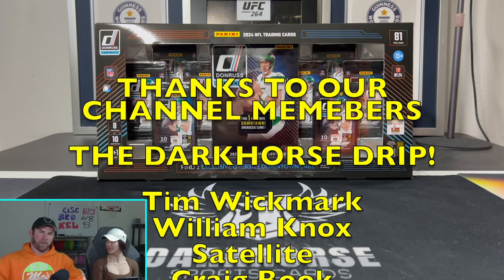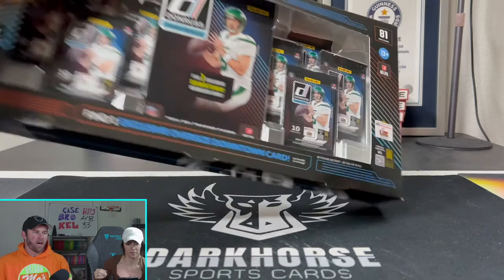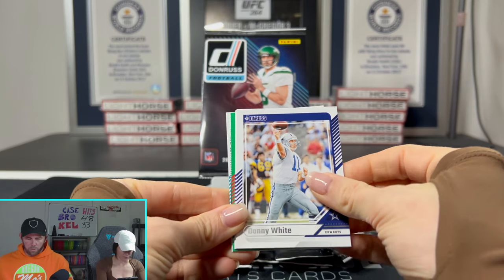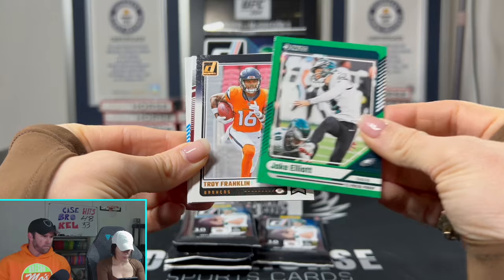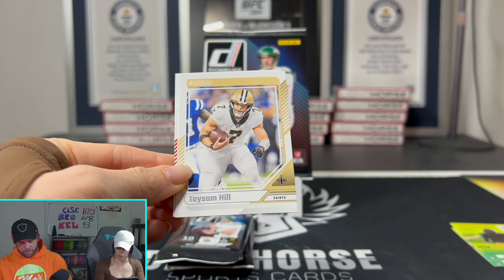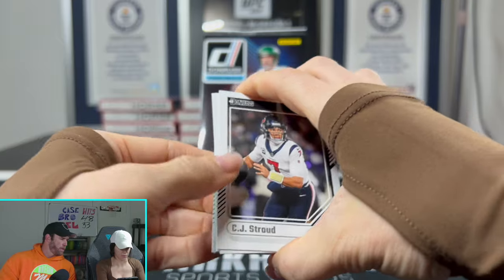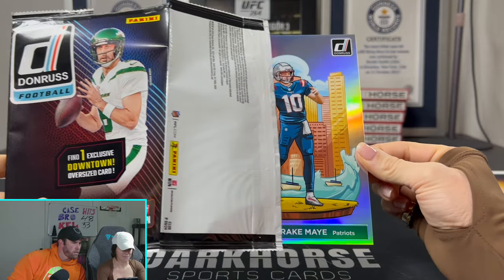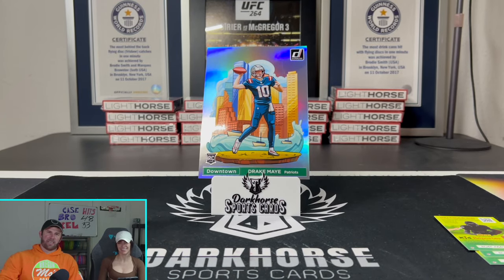GUARANTEED DOWNTOWN! NO THIS IS NOT A SCAM! 2024 DONRUSS BUNDLE FROM COSTCO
The hottest product of 2024 is here...for now. There hasn't been this much hype around a product in some time. People are flocking to their local Costco's to get their hands on these bundles. We can't wait to see what our Guaranteed Jumbo Downtown is!

We are opening a 2024 Donruss Football Costco Bundle